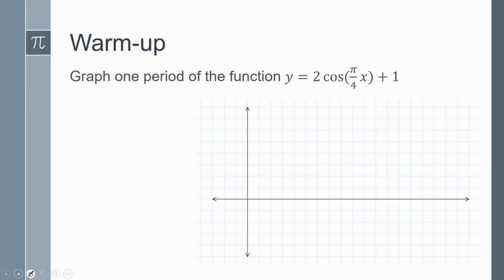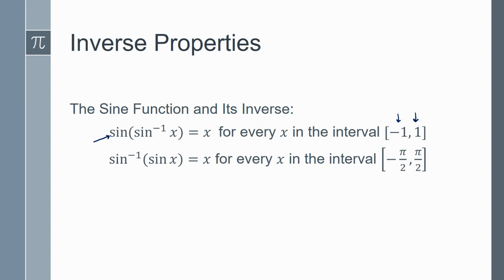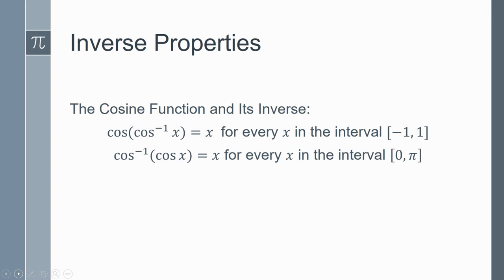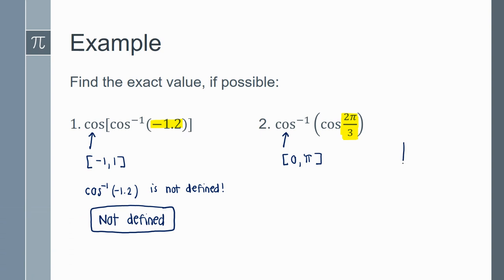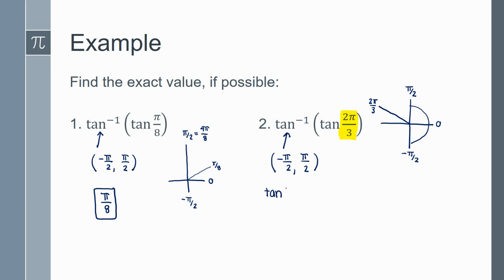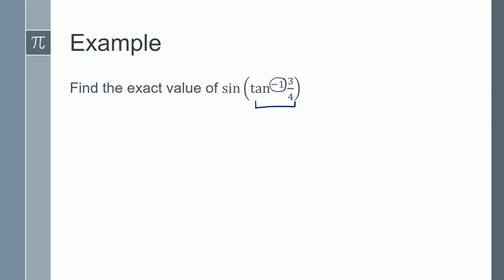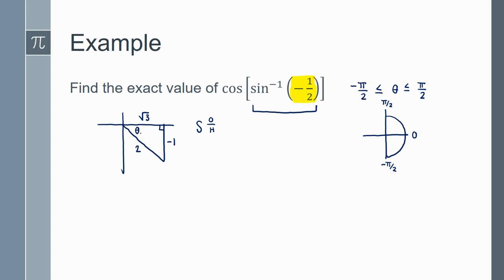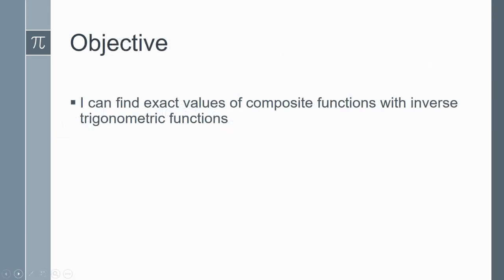H Algebra 2: Lesson 5.7 Day 2